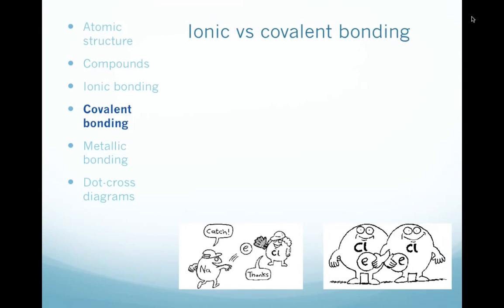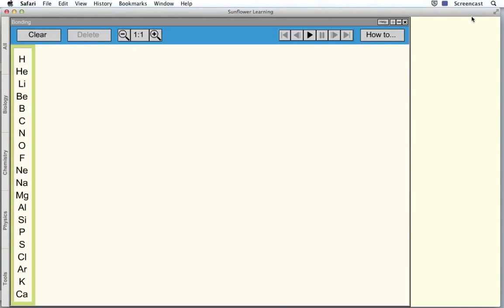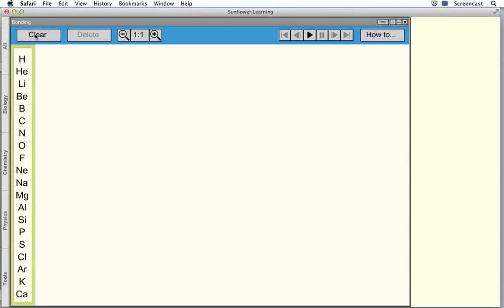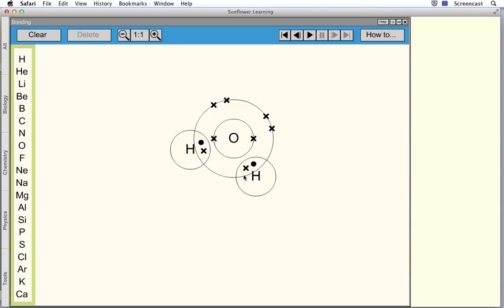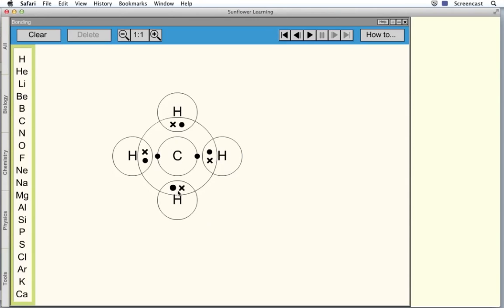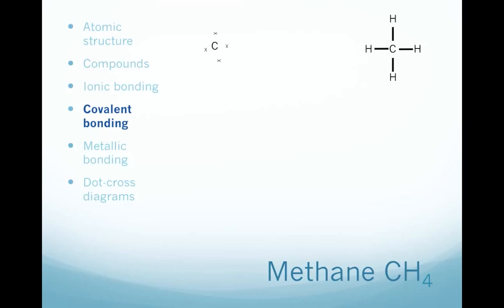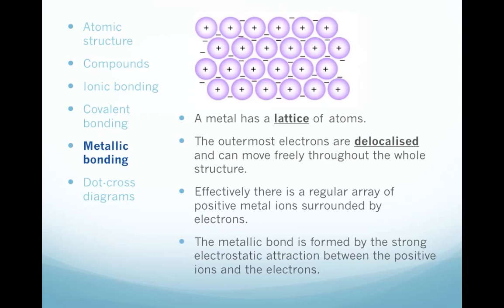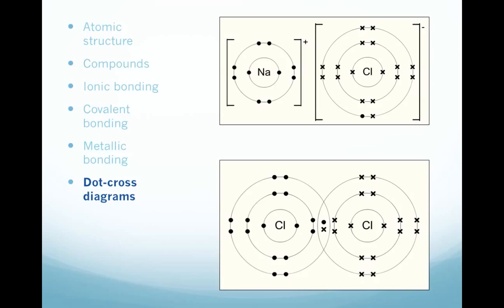AQA GCSE Chemistry Unit C2.1 - Structure and Bonding (part 2)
This screencast was prepared for students of Thorns Community College
to revise Chemistry Unit C2.1 and covers covalent bonding and metallic
bonding (ionic bonding was covered in part 1)